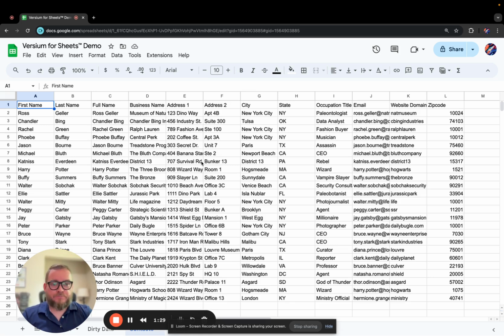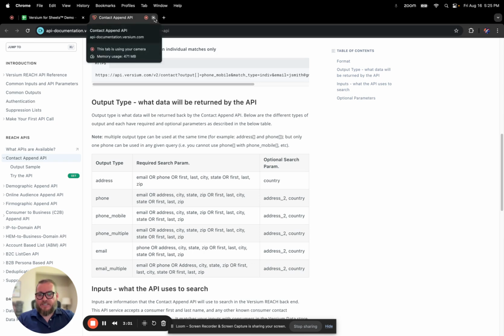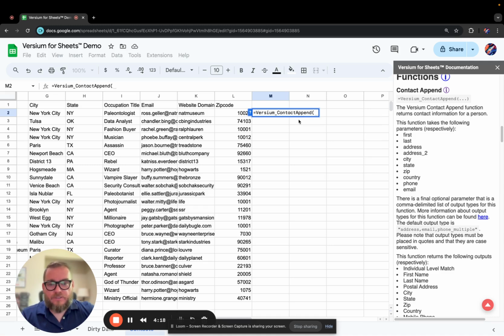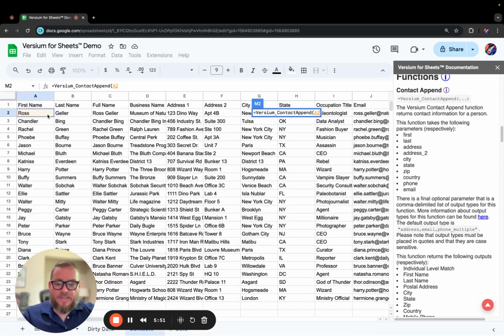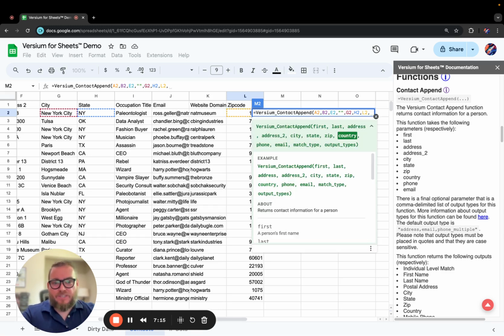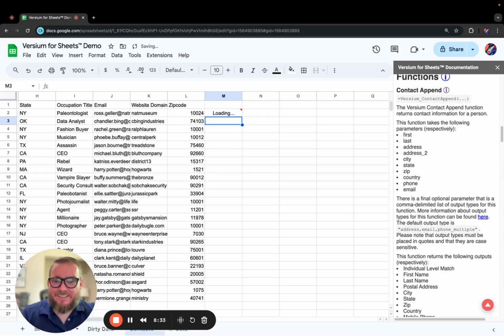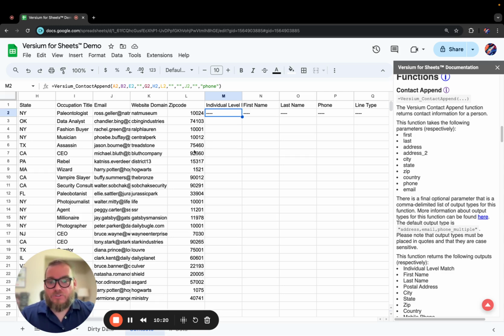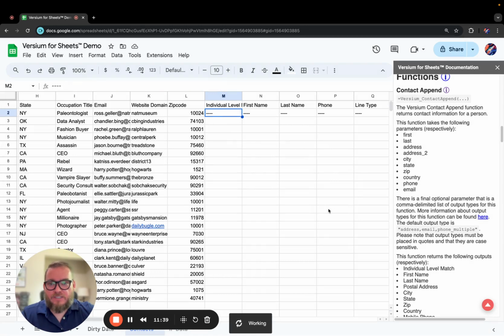Versium for Sheets™ Demo | Appends